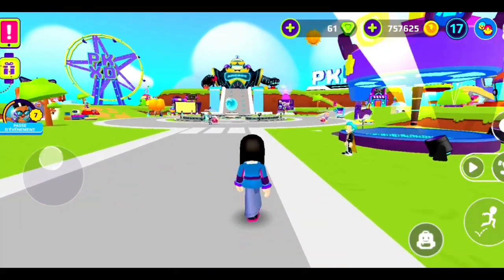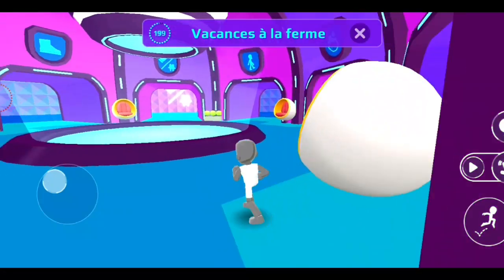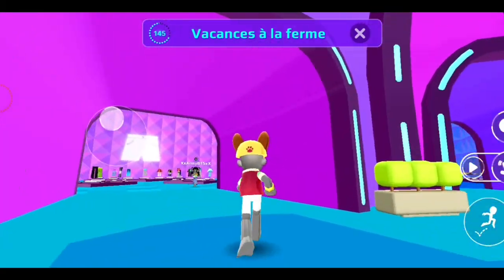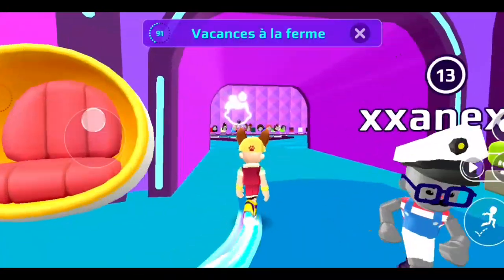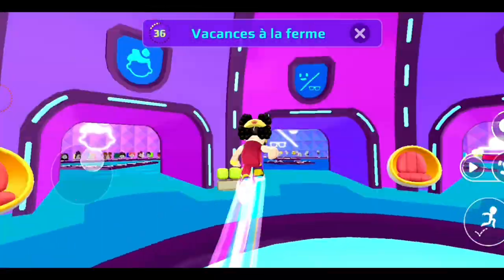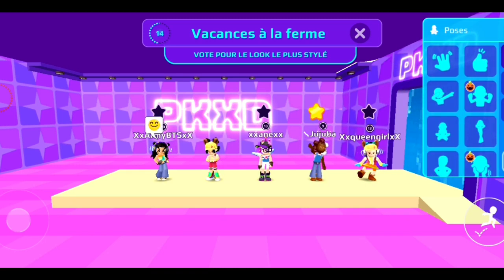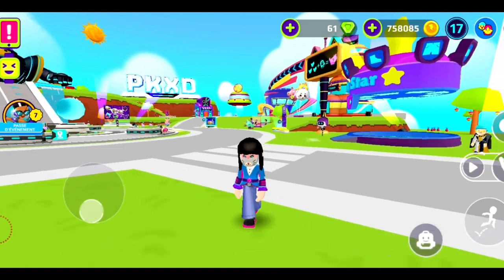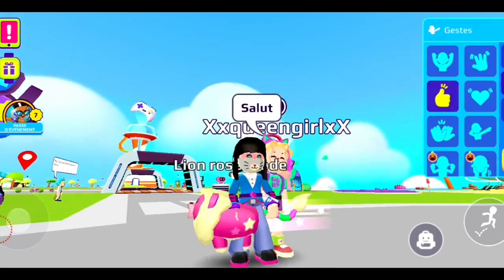HOW TO PLAY THE NEW MINIGAME IN PK XD😱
PK XD
Create your avatar and come live new experiences in our world

Invent your experiences, join millions of other players and explore the fantastic world of PK XD!

CREATE YOUR AVATAR AND EXPRESS YOURSELF
What character will you be? A human being, a zombie or a unicorn? Mix clothes and accessories, color your hair, spread your wings, wear armor and swords... Become whoever you want: influencer, astronaut, scientist, chef and counting!

CREATE AMAZING GAMES YOU CAN PLAY IN
Go crazy shopping with your friends, deliver pizza... There are always new activities in PK XD! And if you can't find what you're looking for, create your own experience with PK XD Builder. Mini-games, theme park, soccer field or shopping mall: your imagination is the only limit.

BUILD YOUR DREAM HOUSE AND VEHICLE
In your perfect home you can put a swimming pool, a room or a play area, wallpaper, sofas and poufs that are too cool, funny pictures and much more. Your garage is just waiting for its vehicles: skateboards, scooters, cars, rollerblades or motorcycles!

RAISE YOUR VIRTUAL PET
Have you ever thought of combining two pets? In PK XD, you and your new friend will have a blast! Wait for the rest: the more love and care you give him, the more chances he will have to evolve into a fantastic creature!

SPECIAL EVENTS & UPDATES
Make the holidays even more fun in PK XD! Celebrate Halloween, Christmas, Easter, Children's Day, birthdays and other exclusive events with seasonal items. The best updates with a whole bunch of new stuff!